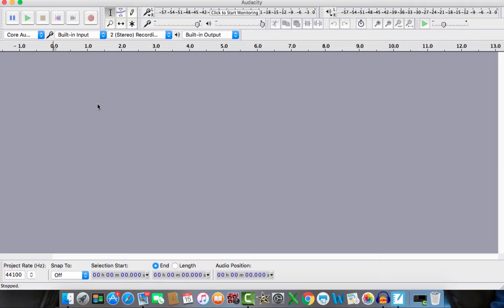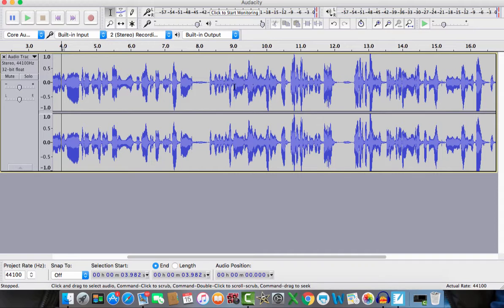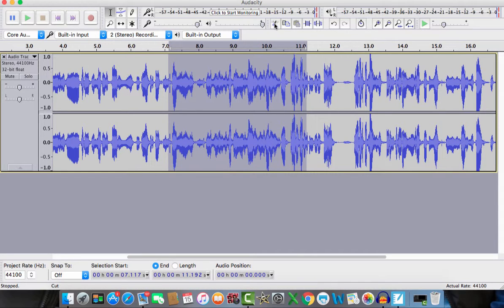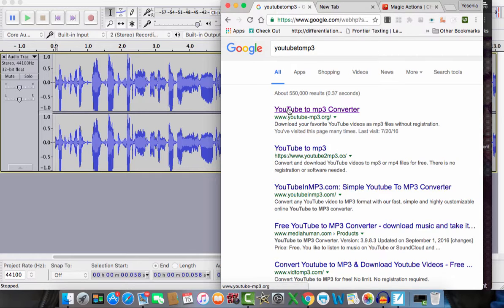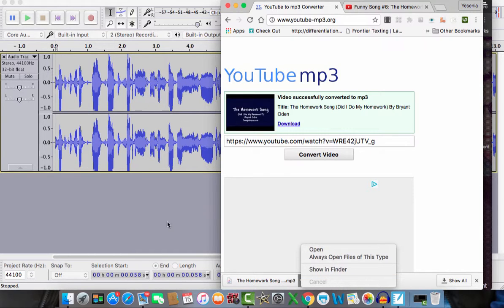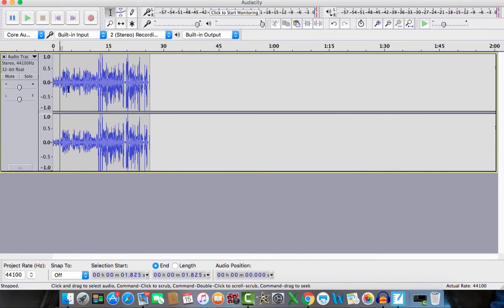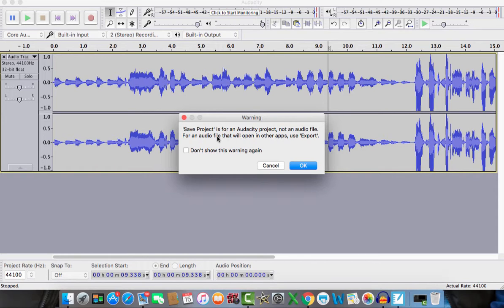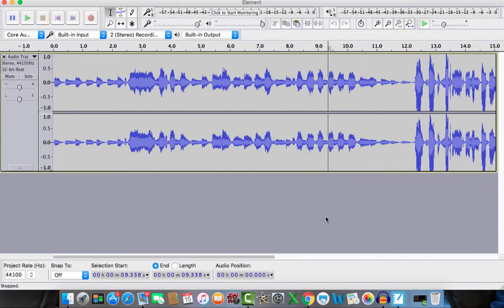Audacity Tutorial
Audacity